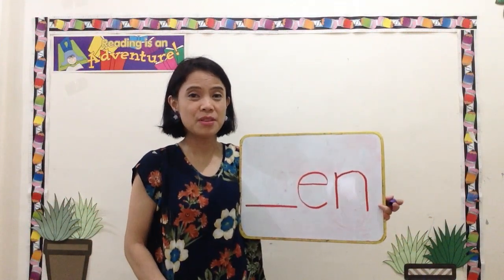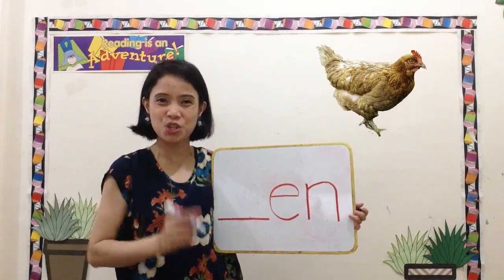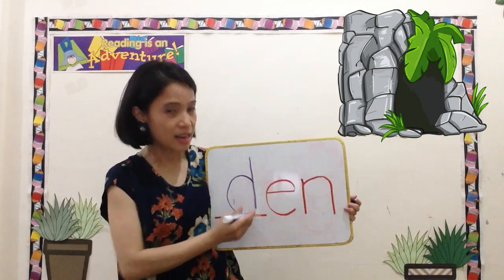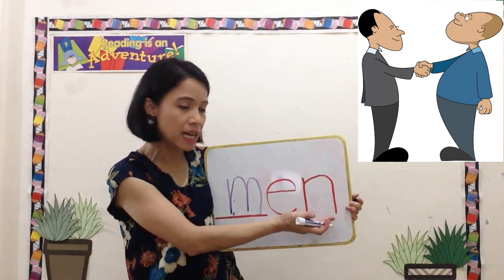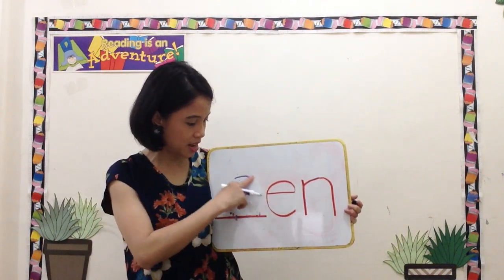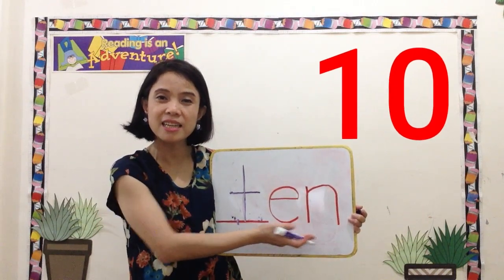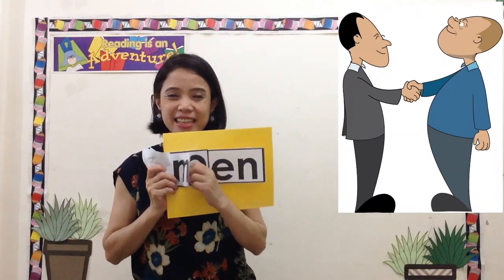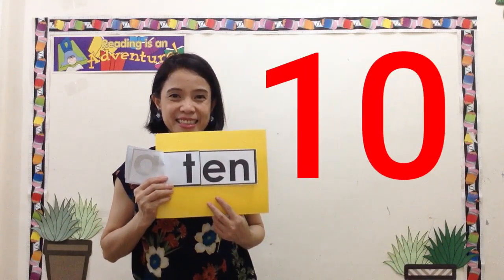Learn to read cvc Words | Lesson 11 | Online learning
Learn to read -en Words or -en Family fast and easy.
This video is a step-by-step exercise that involves repetition, blending sounds together to make words, and mastery of short /e/ words.

ABOUT ME:
I am Teacher Lorie. I have been an early educator for more than 20 years in the Philippines and in the USA. As an early childhood educator, I recognize each child as a unique individual with their own learning style.  In order to perform the responsibility of helping the child grow and achieve full potential, I practice proven teaching methods and principles.  Intentional teaching combined with purposeful and spontaneous play is evident in my execution of daily routines and activities. In my online learning videos, I provide hands-on activities, encourage exploration, discovery, expression, and creativity opportunities essential in catering to every child’s learning style and need. Enjoy learning with me!